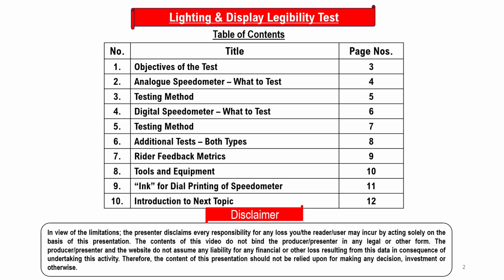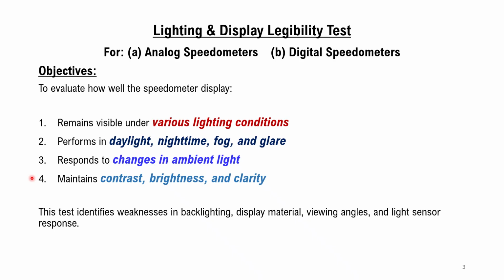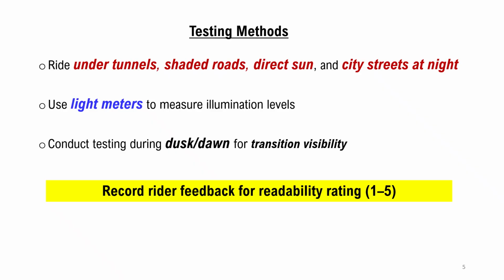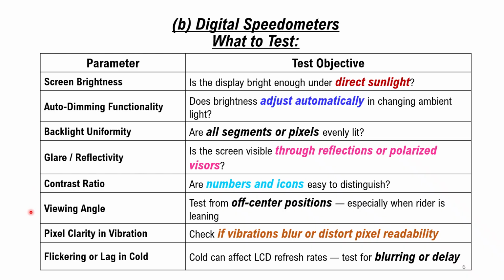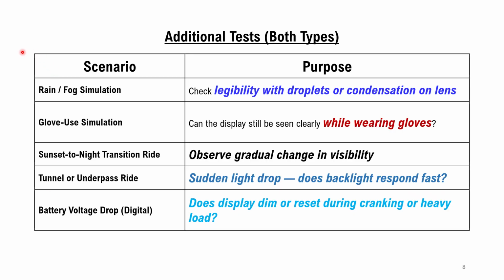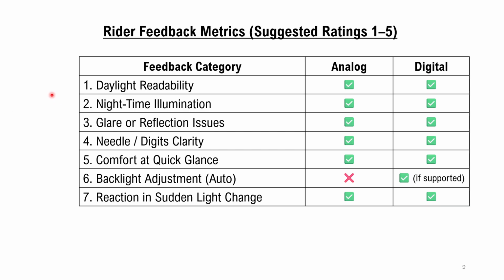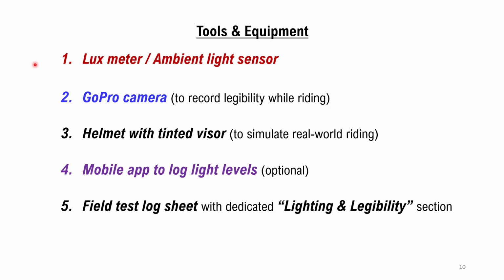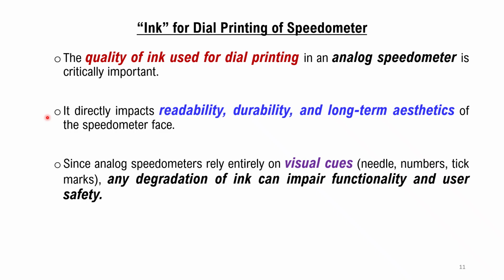Lighting & Display Legibility Test Speedometer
Lighting & Display Legibility Test – Automobile, Motorcycle & Scooter Speedometers
In this video, we take a deep dive into the Lighting and Display Legibility Test — an essential evaluation to ensure speedometers are clear, readable, and reliable in all lighting conditions. Whether analogue or digital, proper testing ensures safety, comfort, and compliance with quality standards.
o What’s Inside:
Analogue Speedometer – What to Test: Key display elements, illumination quality, and contrast.
o Testing Method: Step-by-step process for accurate results.
o Digital Speedometer – What to Test: Brightness, glare resistance, and viewing angles.
o Testing Method: Ensuring visibility in day & night conditions.
o Additional Tests – Both Types: Environmental, vibration, and endurance checks.
o Rider Feedback Metrics: Real-world user experience integration.
o Tools & Equipment: Lux meters, test rigs, and calibration devices.
o Special Focus – Ink for Dial Printing: Material quality and durability.
o Introduction to the Next Topic: A glimpse into upcoming precision testing techniques.
Whether you’re an engineer, technician, quality inspector, or speedometer manufacturer, this guide will help you understand how lighting & legibility directly impact rider safety.
लाइटिंग एवं डिस्प्ले पठनीयता परीक्षण – ऑटोमोबाइल, मोटरसाइकिल और स्कूटर स्पीडोमीटर
इस वीडियो में हम लाइटिंग और डिस्प्ले पठनीयता परीक्षण पर गहराई से चर्चा करेंगे — यह एक महत्वपूर्ण मूल्यांकन है जो सुनिश्चित करता है कि स्पीडोमीटर हर प्रकार की रोशनी में स्पष्ट, पढ़ने योग्य और भरोसेमंद हों। चाहे एनालॉग हो या डिजिटल, सही परीक्षण सुरक्षा, आराम और गुणवत्ता मानकों के अनुपालन की गारंटी देता है।
क्या है इसमें:
🔹 एनालॉग स्पीडोमीटर – क्या जांचें: मुख्य डिस्प्ले तत्व, रोशनी की गुणवत्ता और कॉन्ट्रास्ट।
🔹 परीक्षण विधि: सटीक परिणामों के लिए चरण-दर-चरण प्रक्रिया।
🔹 डिजिटल स्पीडोमीटर – क्या जांचें: ब्राइटनेस, चमक-रोधी क्षमता और देखने के कोण।
🔹 परीक्षण विधि: दिन और रात दोनों परिस्थितियों में दृश्यता सुनिश्चित करना।
🔹 अतिरिक्त परीक्षण – दोनों प्रकार: पर्यावरण, वाइब्रेशन और सहनशीलता जांच।
🔹 राइडर फीडबैक मेट्रिक्स: वास्तविक उपयोगकर्ता अनुभव को शामिल करना।
🔹 उपकरण एवं साधन: लक्स मीटर, परीक्षण रिग और कैलिब्रेशन डिवाइस।
🔹 विशेष फोकस – डायल प्रिंटिंग के लिए स्याही: सामग्री की गुणवत्ता और टिकाऊपन।
🔹 अगले विषय का परिचय: आगामी सटीक परीक्षण तकनीकों की झलक।
चाहे आप इंजीनियर हों, तकनीशियन, गुणवत्ता निरीक्षक, या स्पीडोमीटर निर्माता — यह गाइड आपको समझने में मदद करेगा कि कैसे लाइटिंग और पठनीयता सीधे राइडर की सुरक्षा को प्रभावित करती है।